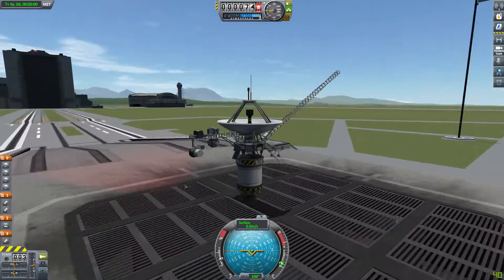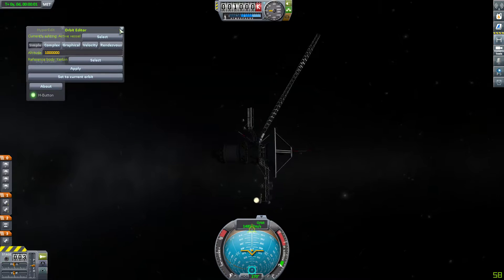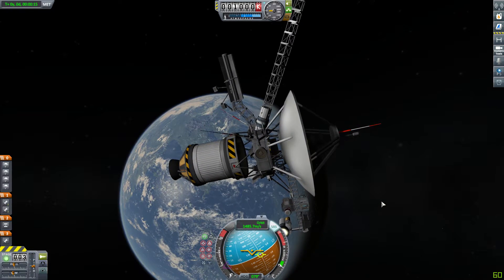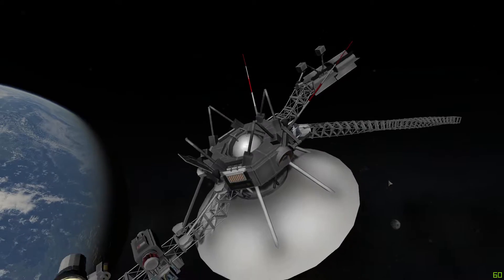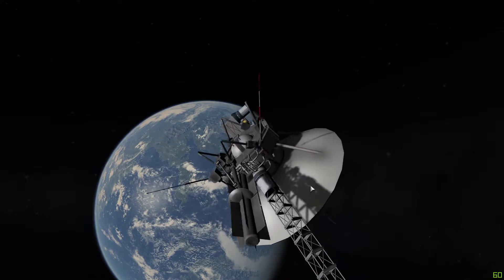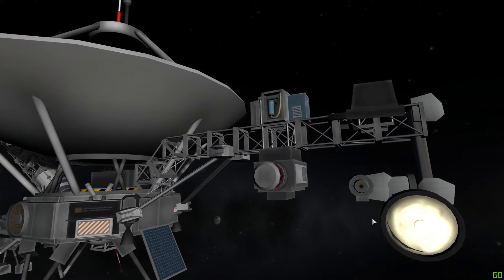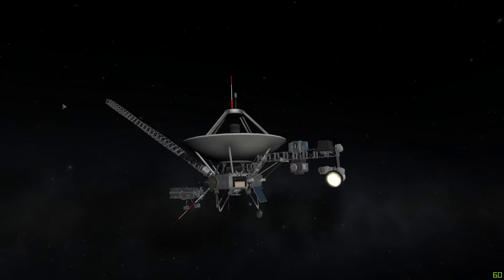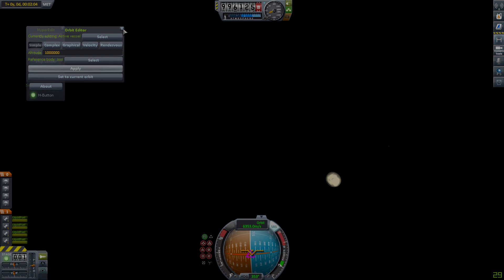Kerbal Space Program | Voyager 1 STOCK Replica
I tried my hand at making a replica, here is how it turned out!